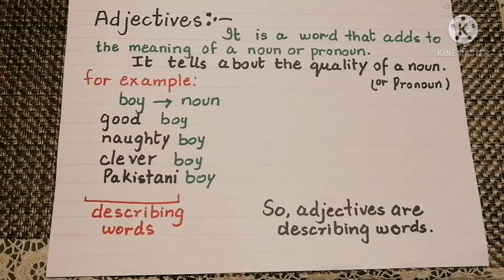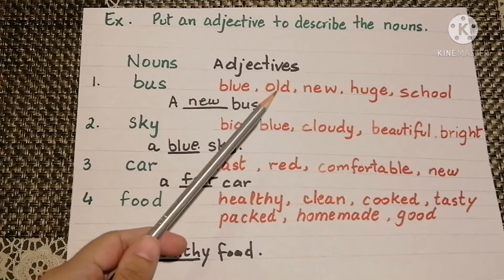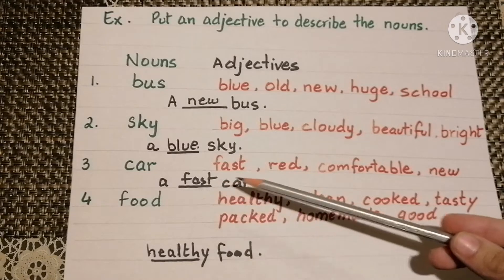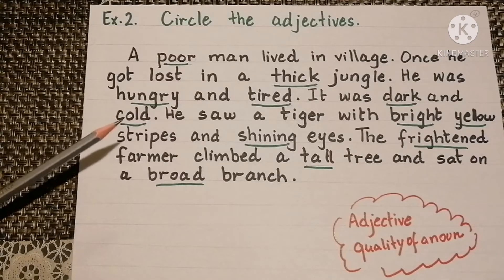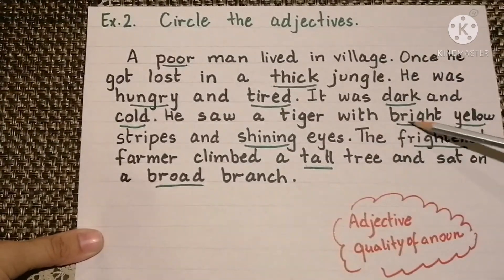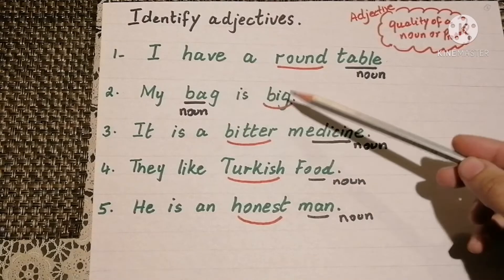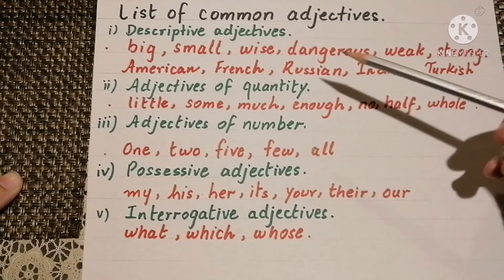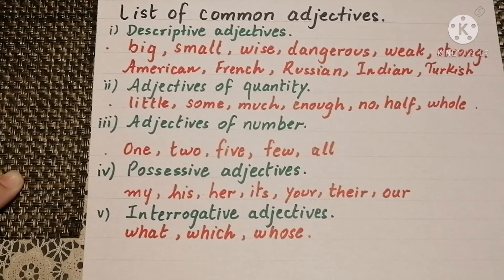Adjectives |English grammar concepts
This is a helpful video for the learners to understand the concept of adjectives in English Grammar syllabus. The concept is explained by using simple sentences and words. Hope you like it.